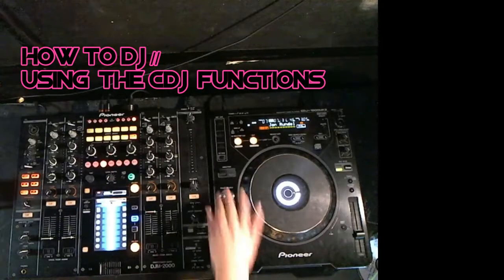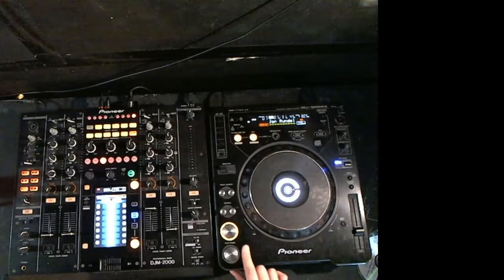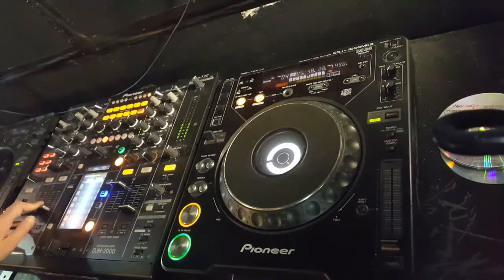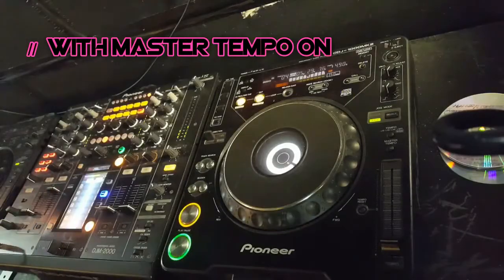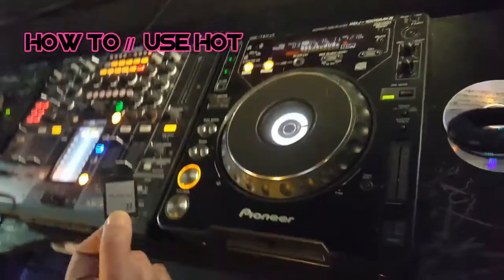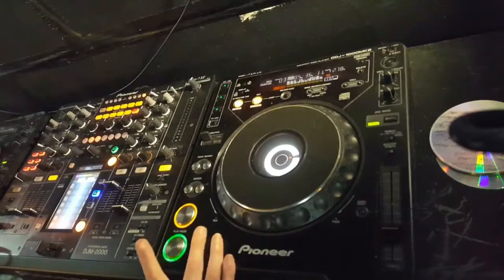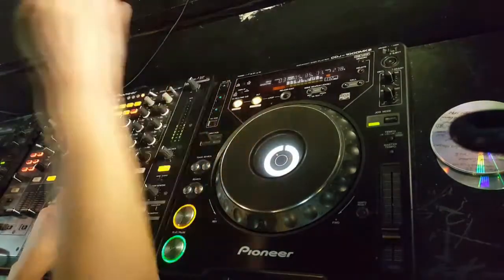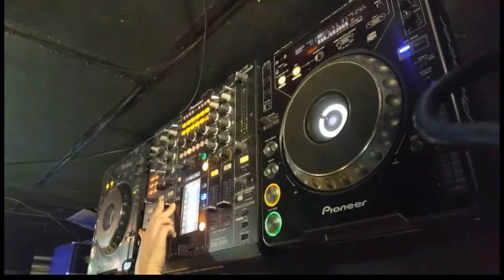How To DJ // CDJ Functions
How To // Use CDJs Effectively

Please read the accompanying .pdf for this tutorial in the How To DJ // Online Tutorials group as it goes into detail where the video doesn't x

Presented by Amber D as part of the How To DJ // Online Tutorials Members Group on Facebook

These are only a few of the functions on a Pioneer CDJ, but they are the main ones that I use and the ones I feel are relevant to mention, even with the CDJ 1000 being quite old technology now.  These tips can of course be transposed to newer models of CDJs so are still worth mentioning.